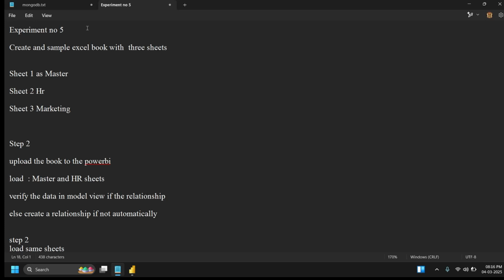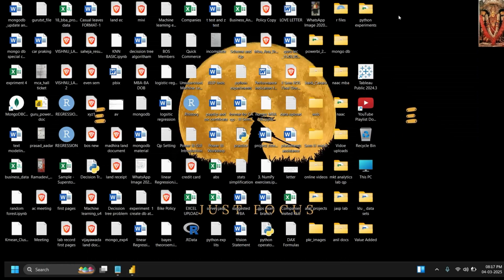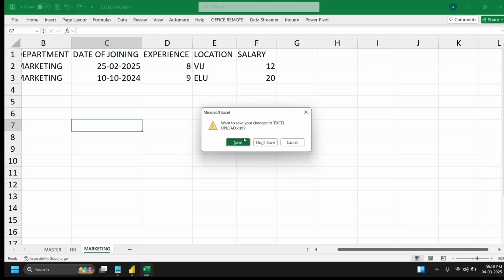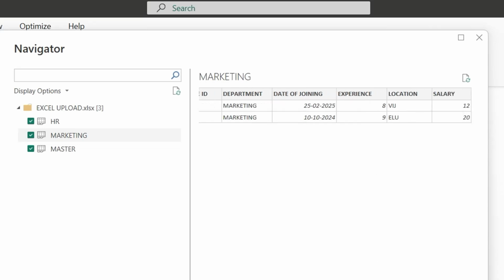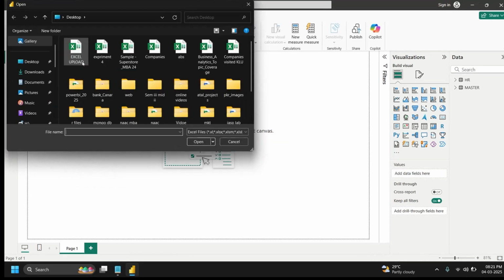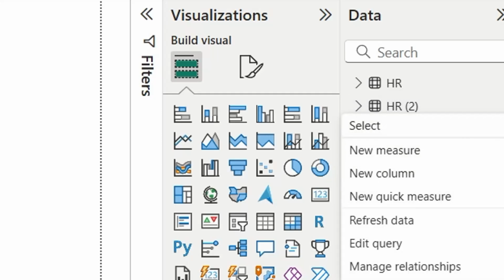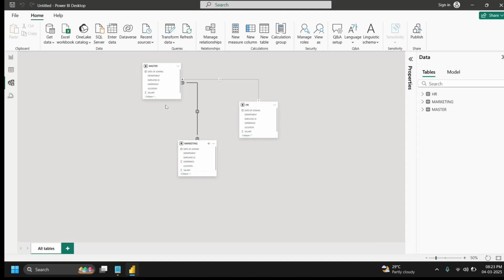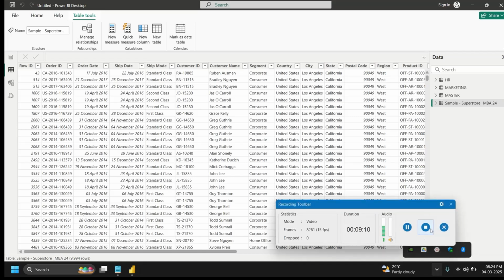Experiment 5 uploading and Excel file to PowerBI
Power BI Excel upload
    Upload Excel to Power BI
    Import Excel to Power BI
    Power BI connect to Excel
    Power BI Excel integration

Technical Keywords

    Power BI Excel data source
    Power BI Excel import issues
    Power BI refresh Excel file
    Power BI Excel live connection
    Power BI Excel file format

Cloud & Storage Related

    Power BI Excel OneDrive
    Power BI Excel SharePoint
    Upload Excel to Power BI online
    Power BI Excel cloud sync

Error & Troubleshooting

    Power BI Excel upload error
    Power BI Excel import failed
    Fix Power BI Excel upload issues
    Power BI Excel refresh error